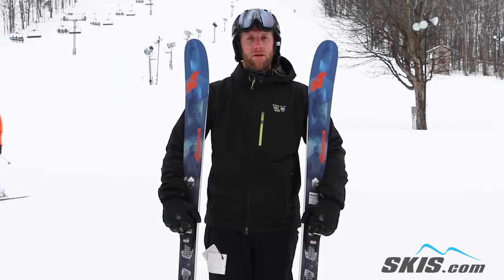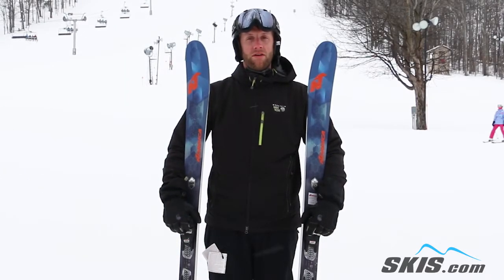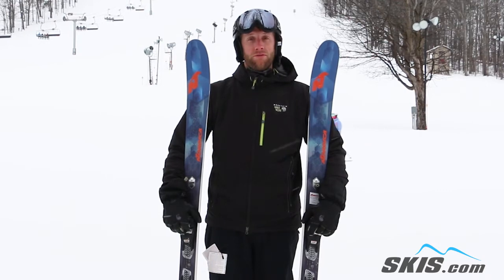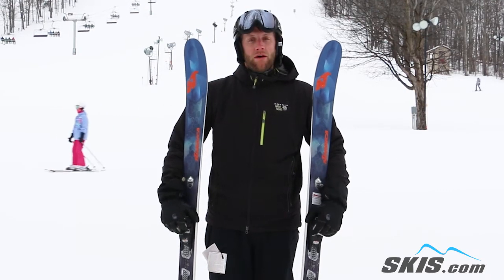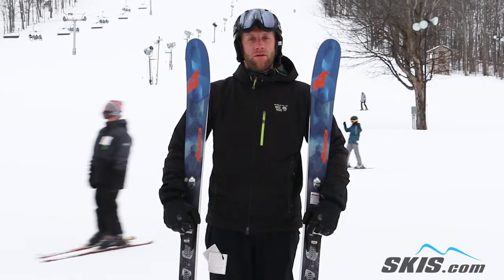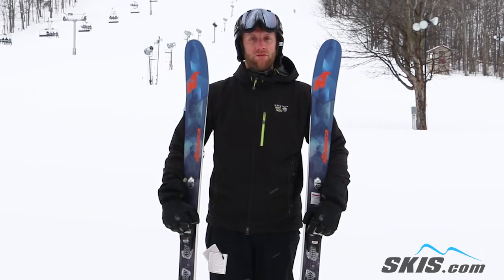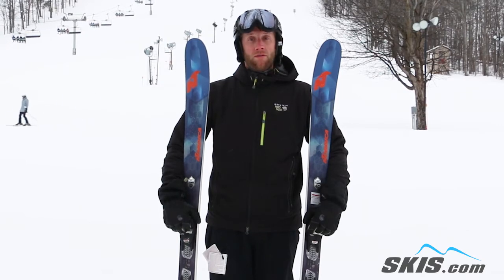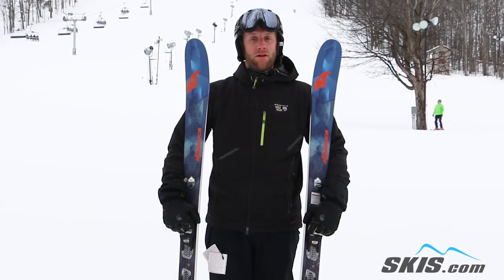Kyle's Review-Nordica Navigator 85 Skis 2018-Skis.com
The new Nordica Navigator 85 makes a solid ski for the intermediate to advanced skier looking for a very well rounded ride for the groomers and light off trail skiing. Nordica's new Titanium Hex Bridge Construction uses a full sheet of titanium over a laminated Poplar and Beech Wood Core to give you a precise energy transfer, improved edge hold, more rebound and reduced vibrations. Strategic points of the titanium layer have been cut out to reduce the total weight of the ski, while maintaining a strong performance when you bring the Navigator up to speed. The Blunt Nose Tip increases your flotation and control in fresh or broken snow, with an easy turn initiation. The 85mm waist delivers smooth skiing when the slopes become cruddy, and deliberate turns when you feel like hitting the bumps. If you are looking for a lightweight ride that will be highly versatile the new Nordica Navigator 85 will be the perfect ski for you.